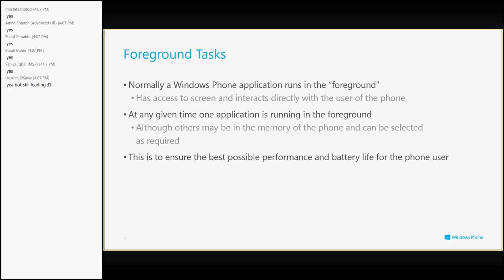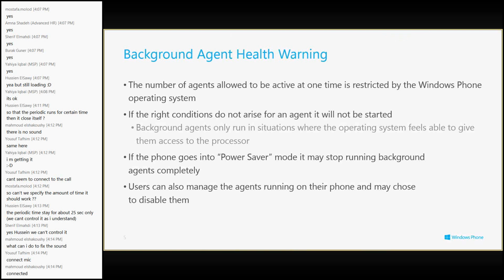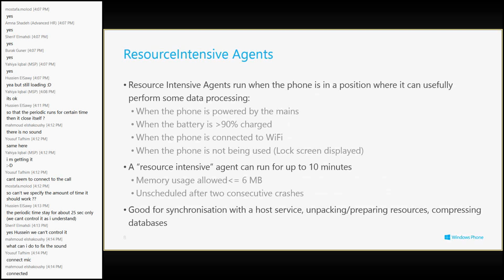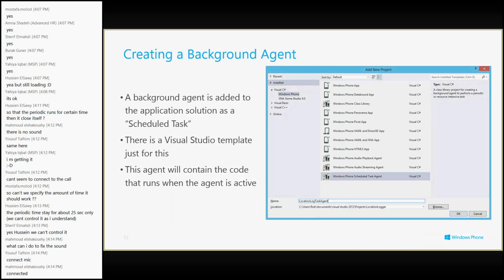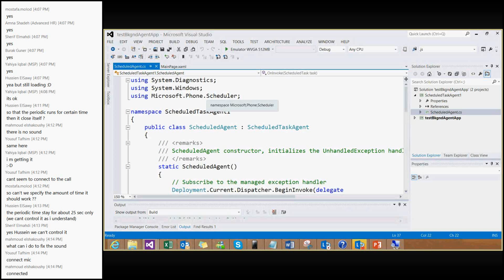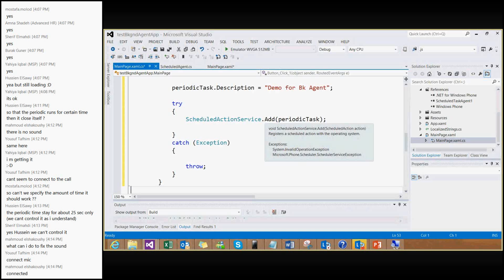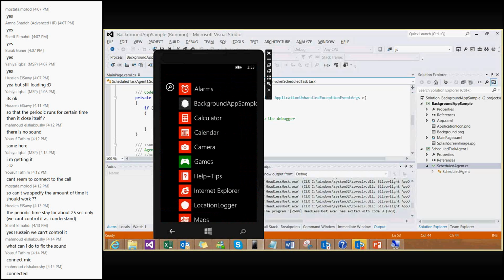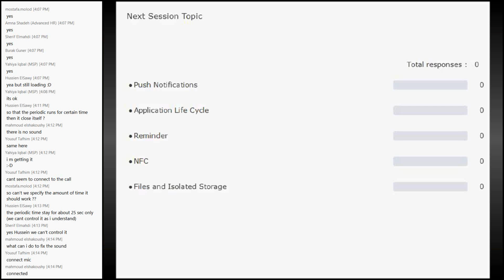MEA ASC Tech Talks session February 21th 2013 Windows Phone 8 Background Agents